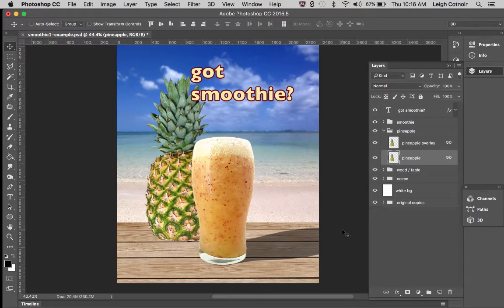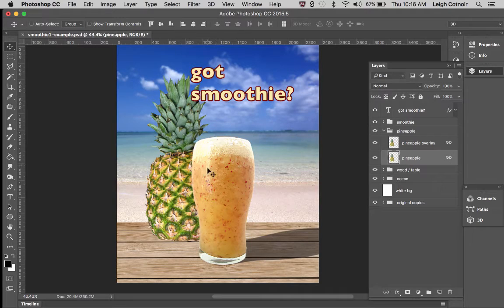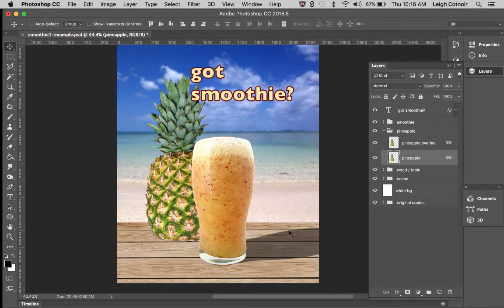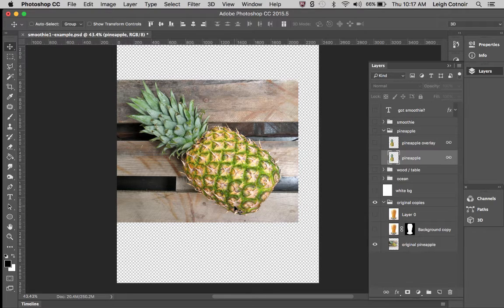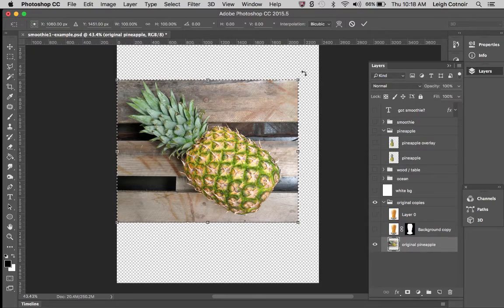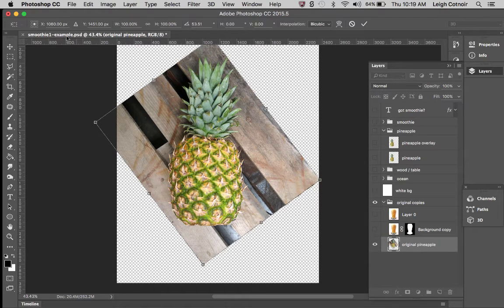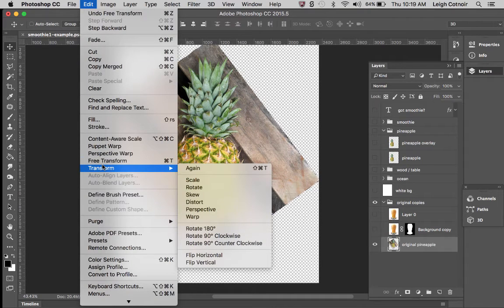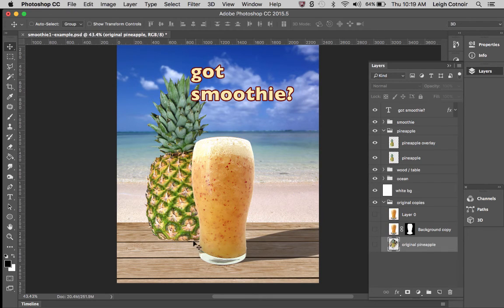Photoshop compositing Exercise 2 help - light orientation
This demo explains how to look at light sources in the Exercise 2 assignment for MAT-110. Specifically, it explains how to orient the pineapple to match the light source of the smoothie glass.